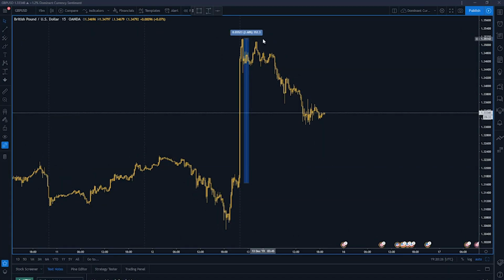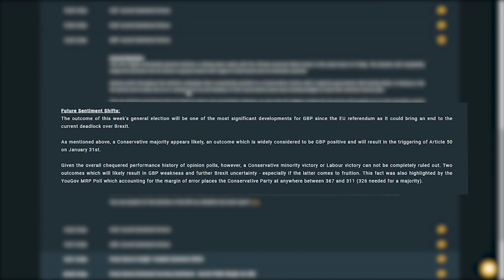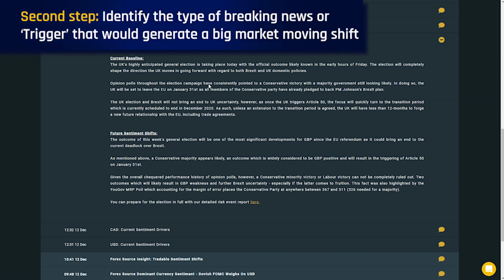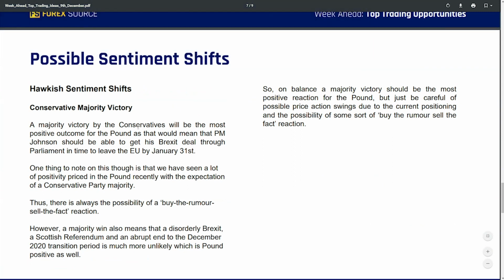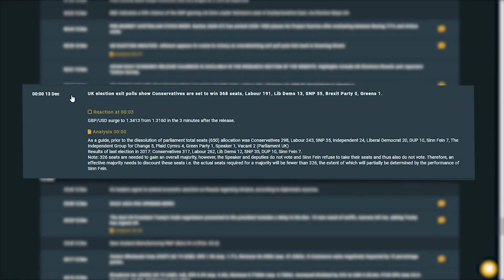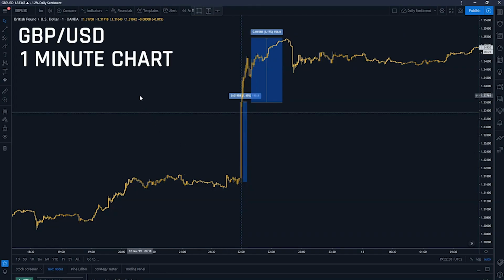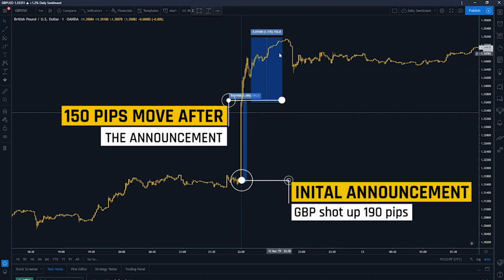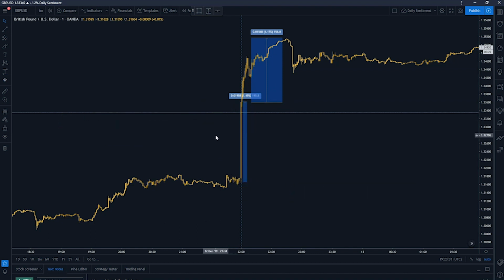Trade Example: Making Pips from the UK Election